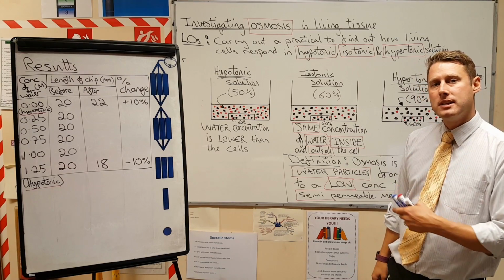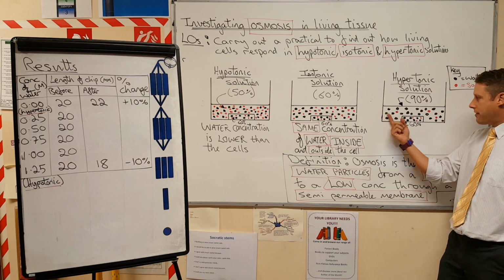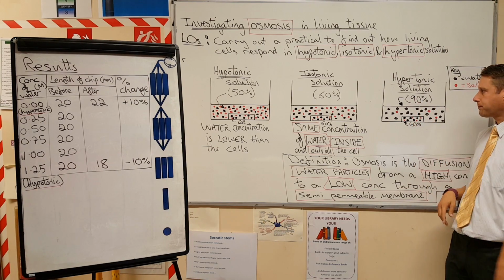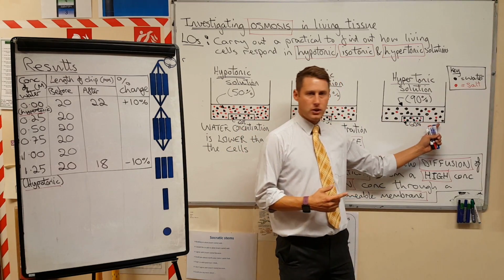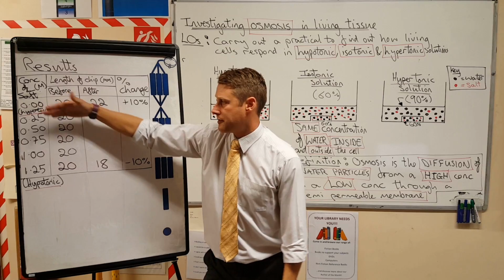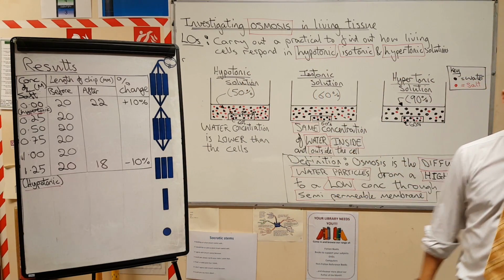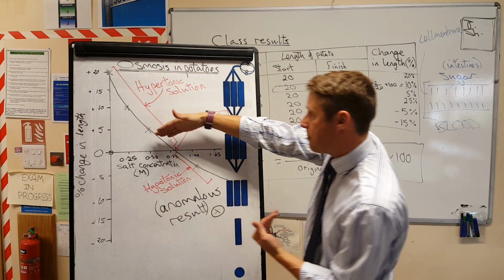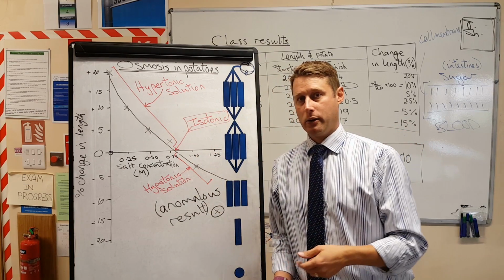AQA GCSE Biology. B1.7- Osmosis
A recap of osmosis theory and a practical used to investigate osmosis in living tissue with graph analysis.